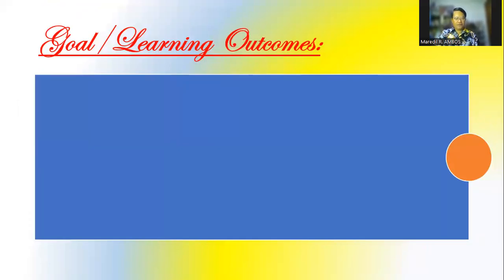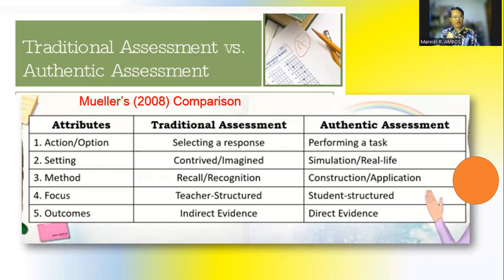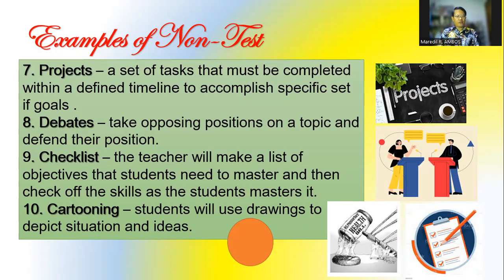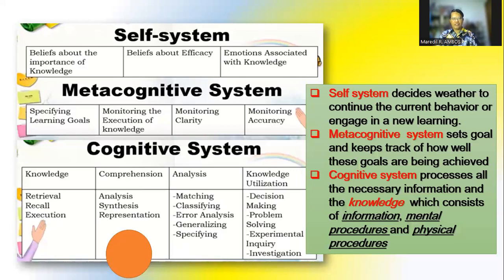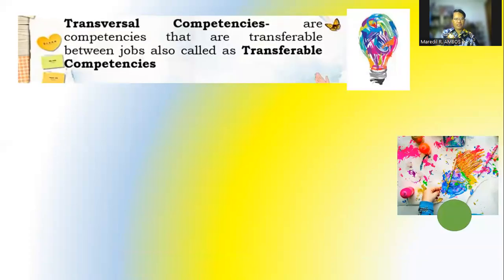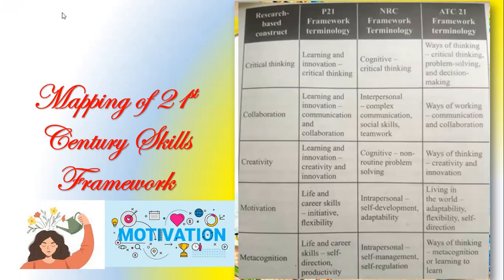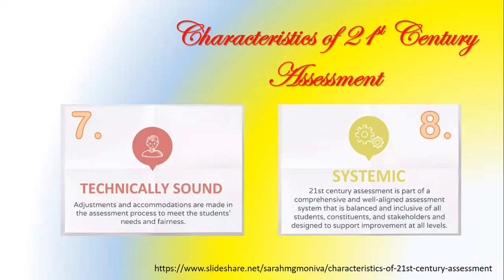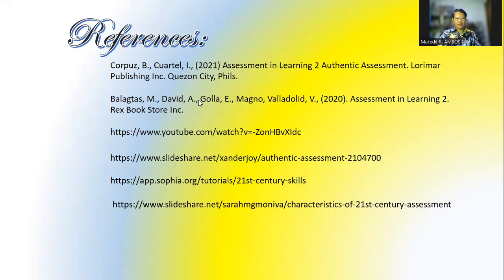Authentic Assessment (Meaning, Method and Tools)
This lecture video is about Authentic Assessment: Meaning, Method and Tools. Authentic Assessment is a form of assessment in which students demonstrate meaningful application of knowledge and skills by performing real-world tasks.